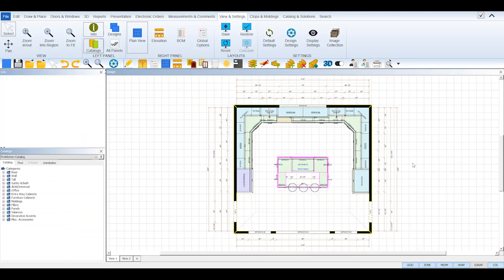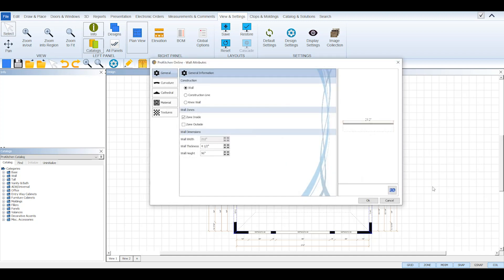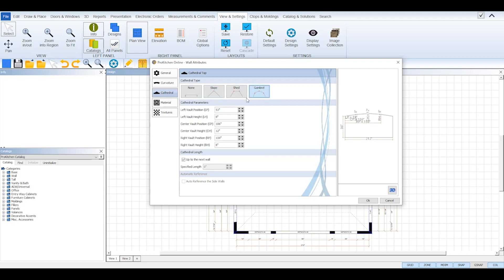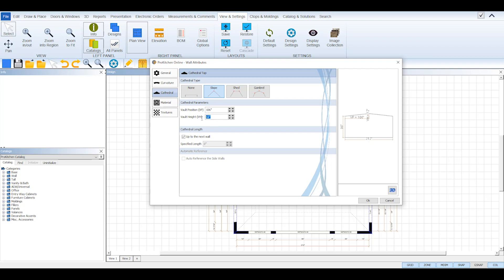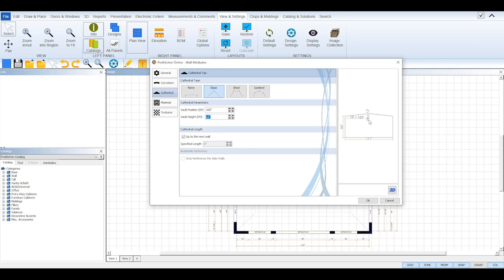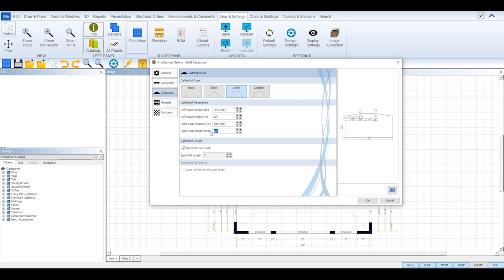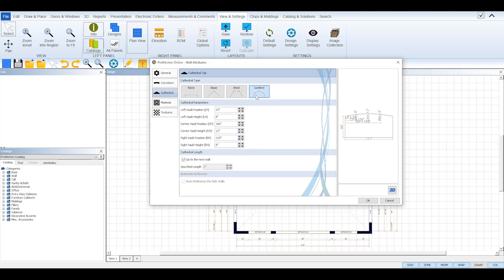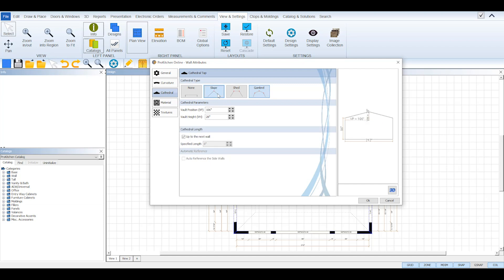Cathedral Ceilings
Easily add a slope, shed, or gambrel type cathedral ceiling to any of your designs in ProKitchen Software.